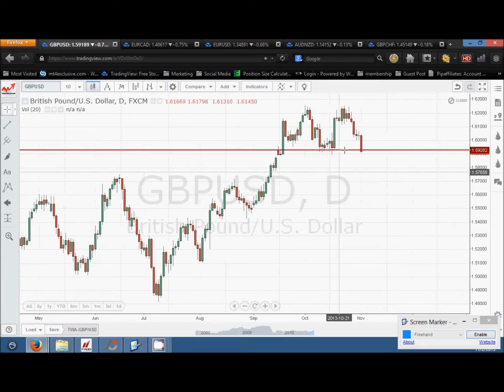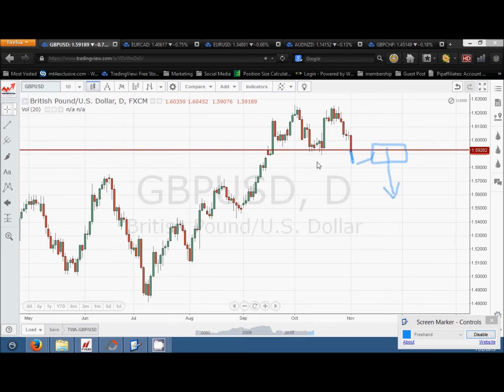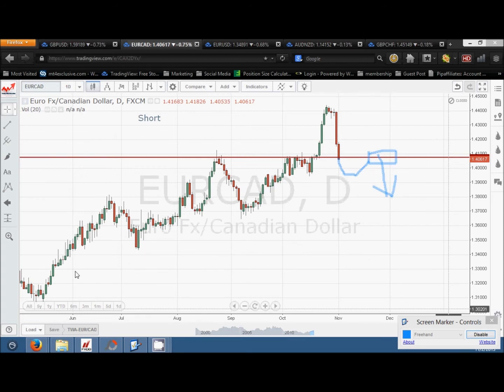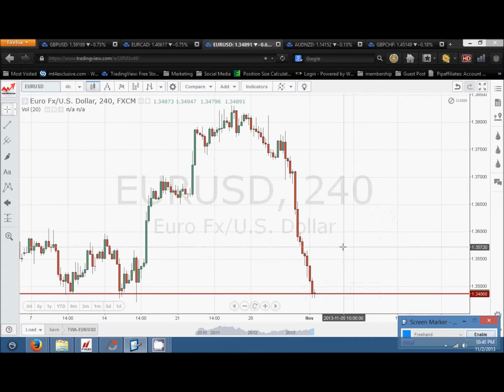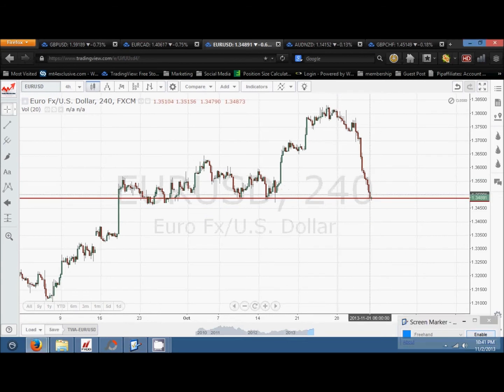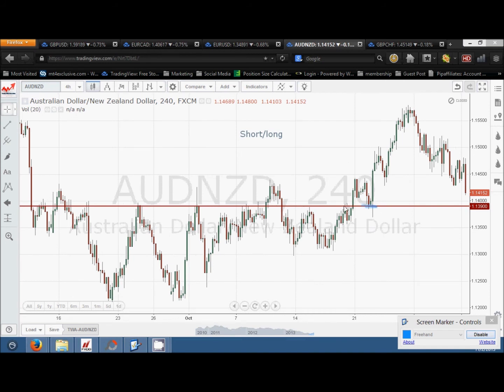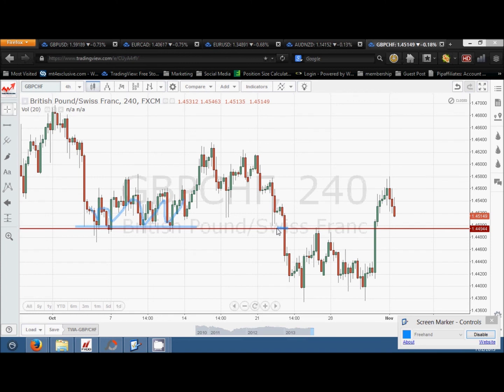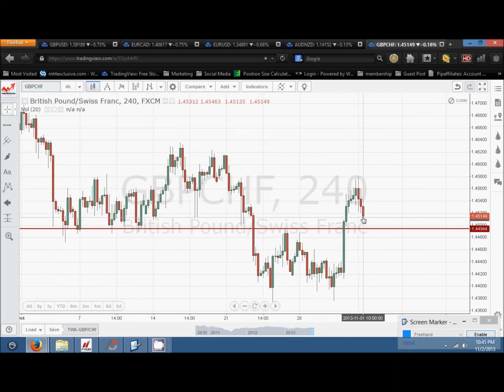The Week Ahead: 11/3 - 11/8 - Tradingwithpriceaction.com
I take a look at 5 currency pairs that could turn into possible trade setups in the upcoming trading week